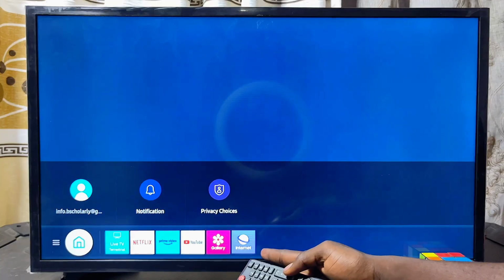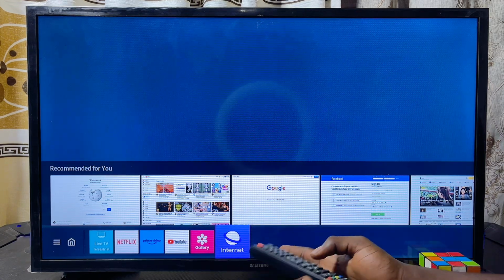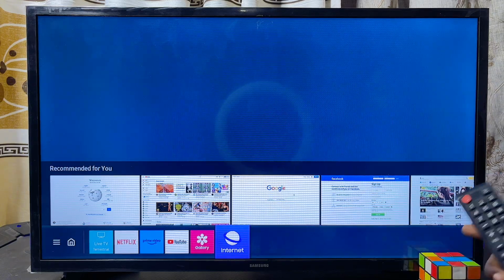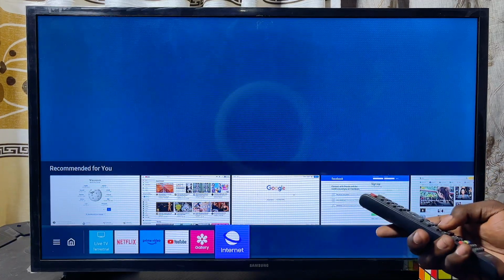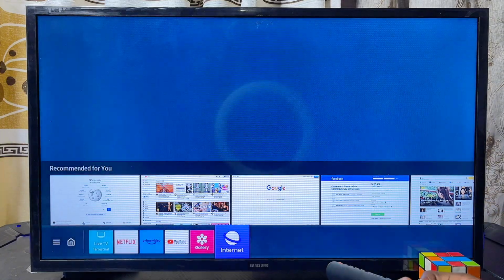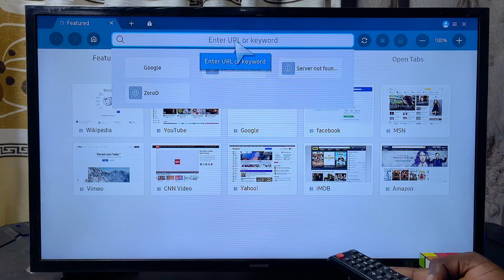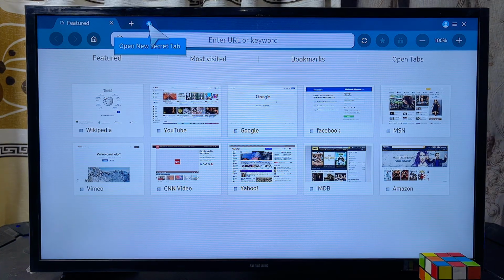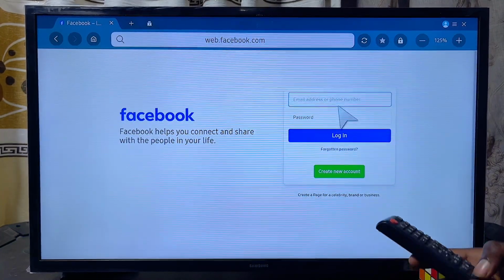How to Browse Internet on Samsung Smart TV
In this video, I’ll show you how to easily browse the internet on your Samsung Smart TV. If you’ve been wondering how to open the browser and properly use it, this guide is exactly what you need. I’ll walk you through the steps to locate the built-in internet browser, navigate through its features, and start exploring the web directly from your TV. Whether you want to search on Google, visit your favorite websites, or access social media platforms, this tutorial will help you make the most of your Samsung Smart TV’s browsing capabilities. By the end of this video, you'll know how to access the internet smoothly without any hassles.